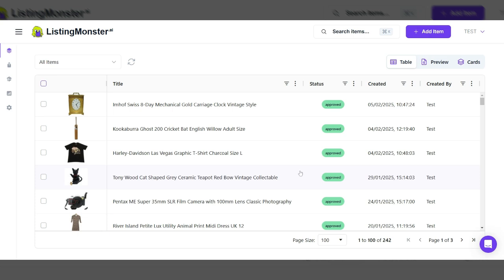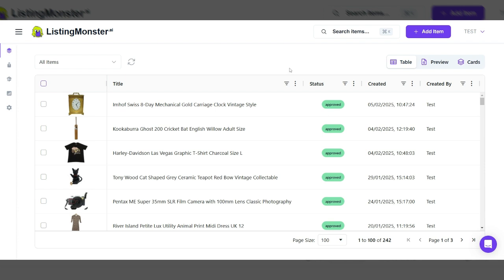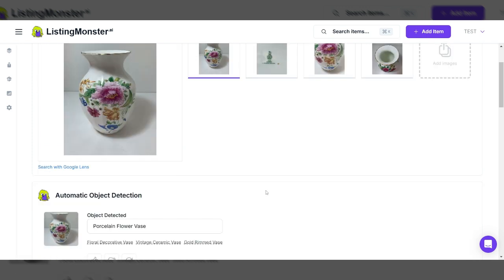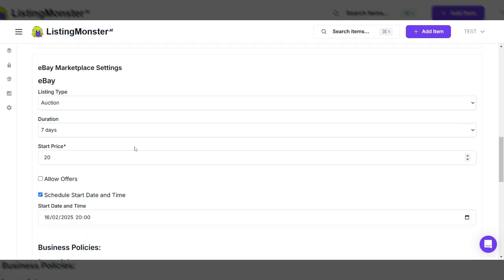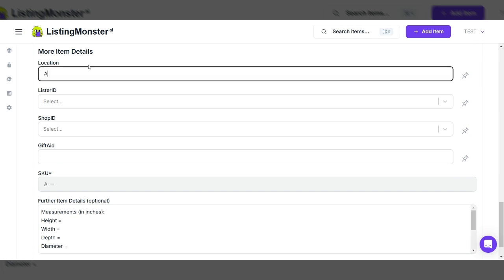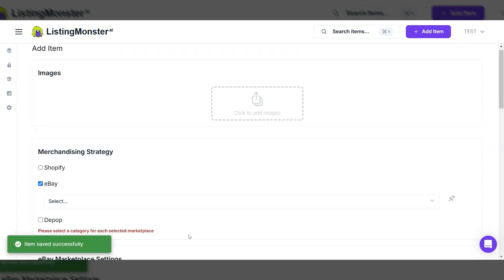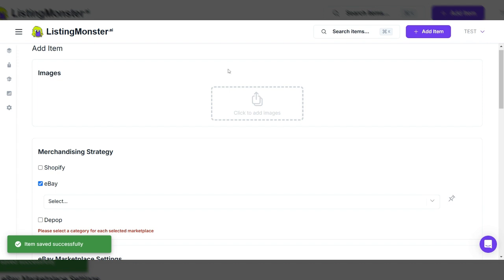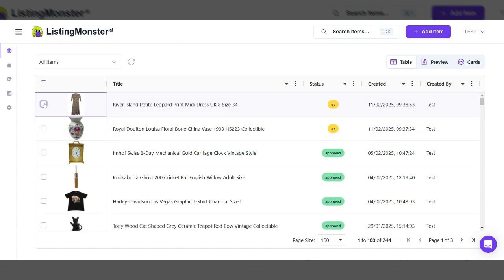How to List Items in Listing Monster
Learn how to successfully list your first items in Listing Monster!